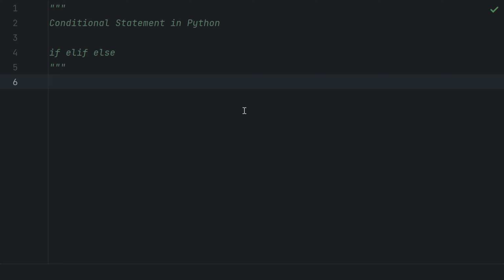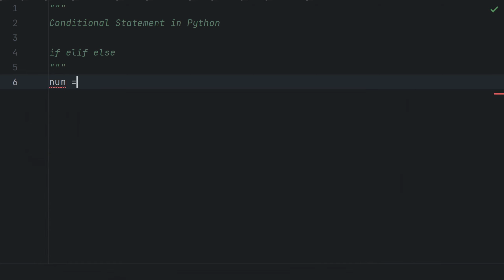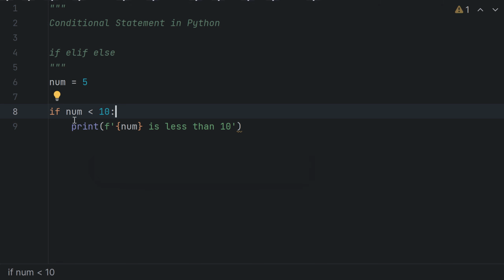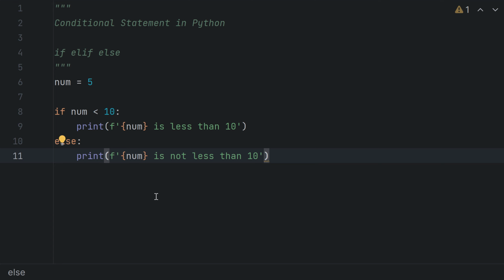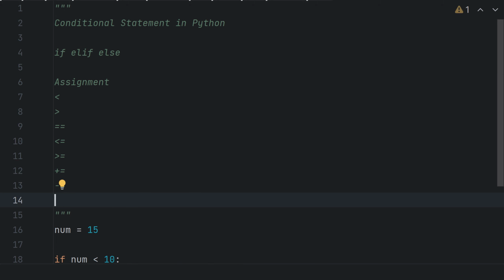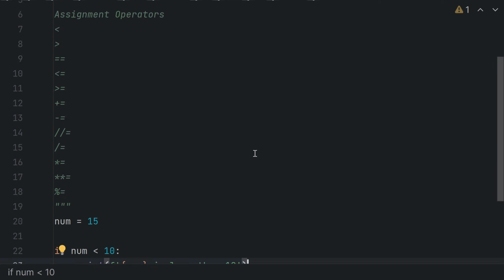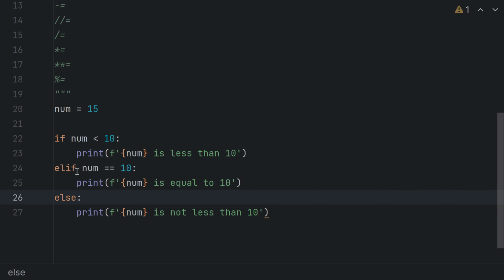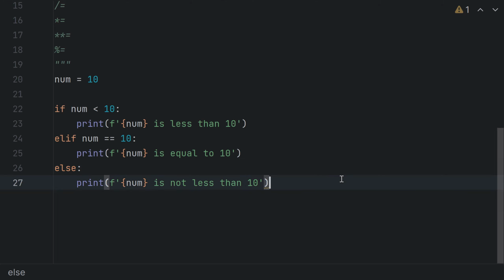Python Conditional Statement